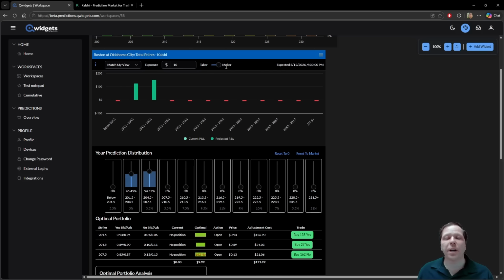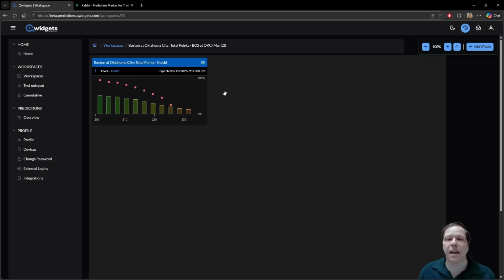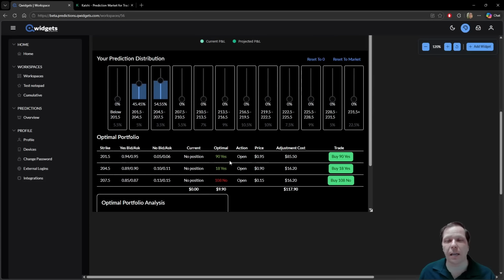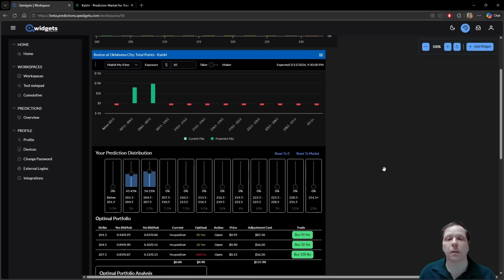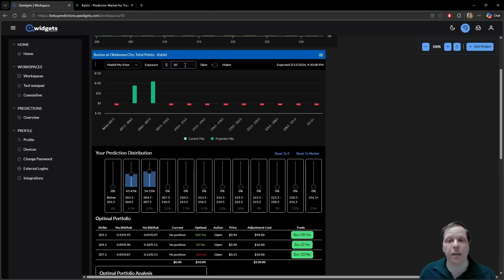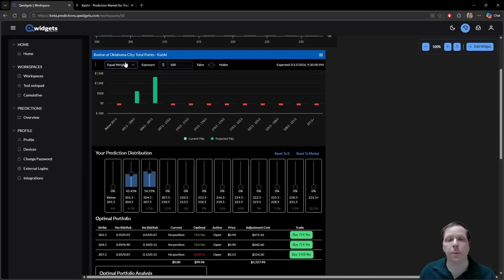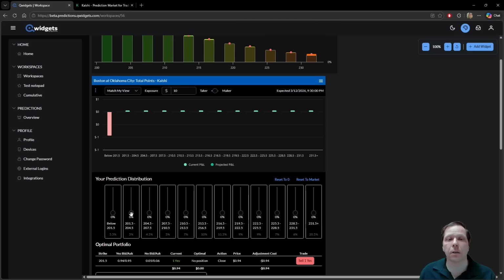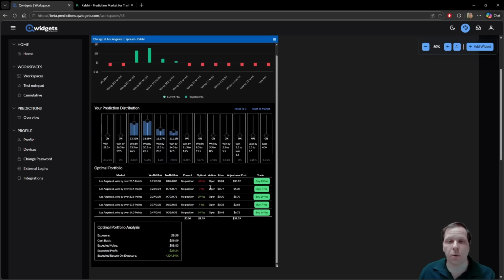Advanced Portfolio Optimization for Prediction Markets | Qwidgets Portfolio Optimizer Deep Dive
For serious prediction traders: master dependent and cumulative events (over/under ladders, ranges, spreads) with Qwidgets' Portfolio Optimizer from Quantcha—the team behind pro-grade options tools. Express precise probability distributions via sliders, then auto-generate optimal positions using Kelly Criterion, Risk Parity, Maximize Edge, Equal Weight, or Match My View.

See real-time dynamic rebalancing as markets move, control slippage (taker/maker/midpoint), cap true risk in hedged setups, and execute directly from the widget. Perfect for basketball totals, election ranges, or any multi-strike event where naive sizing destroys edge.

Follow for updates: @Quantcha on X